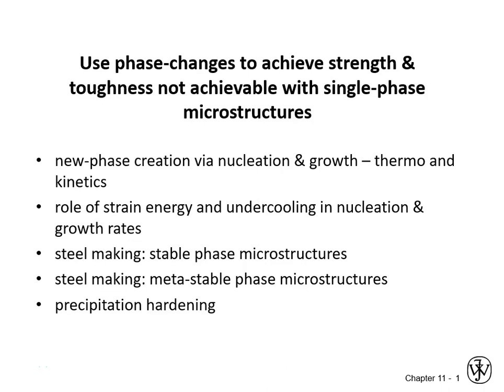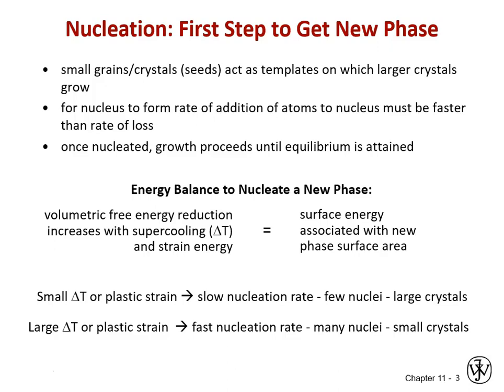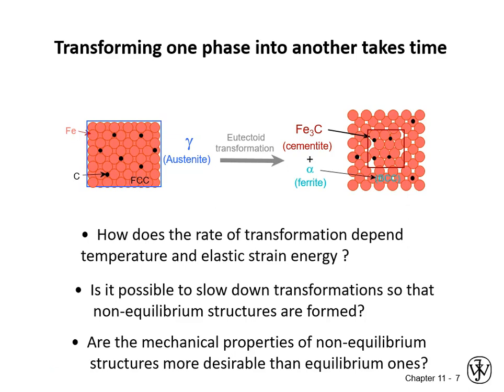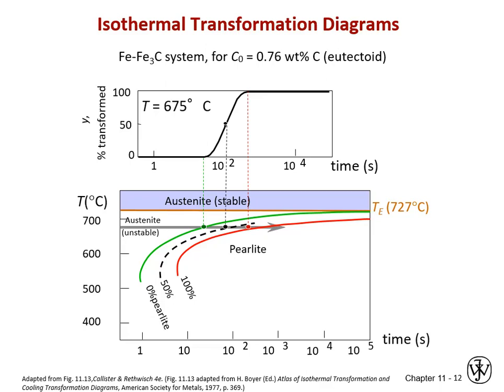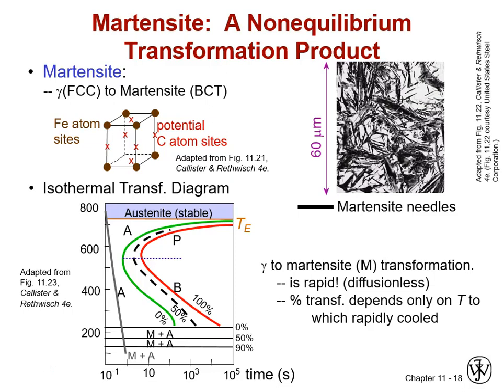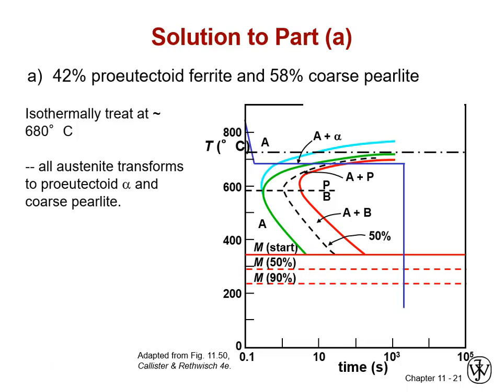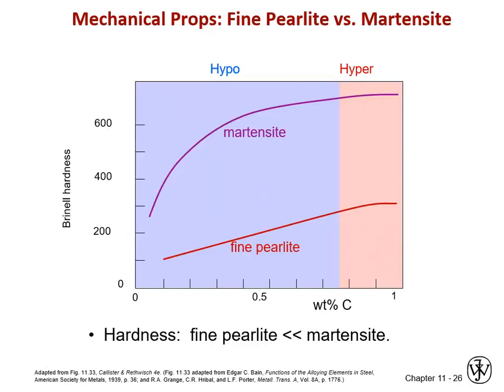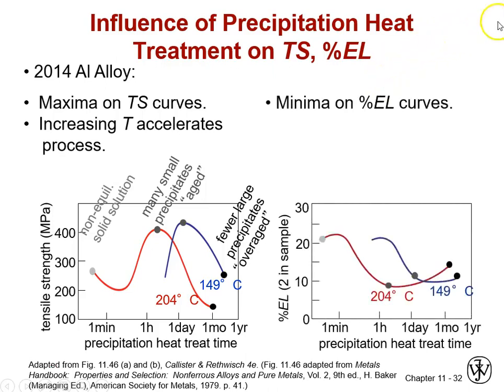microstructural transformations for Intro to Materials Science